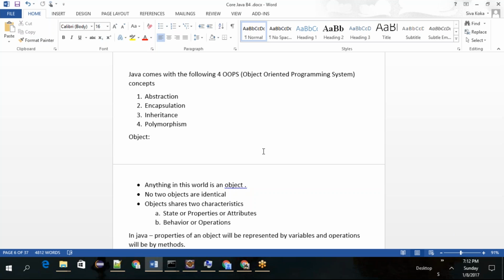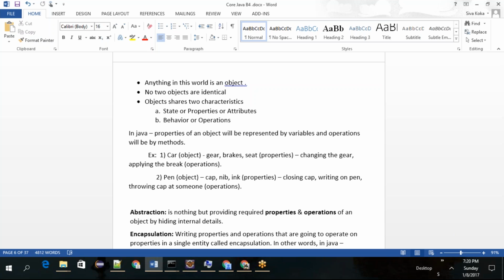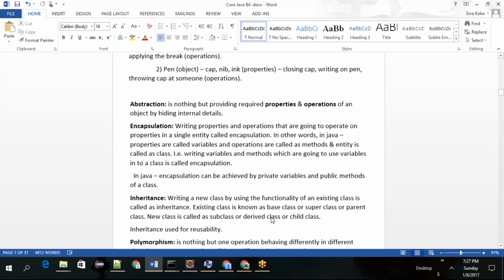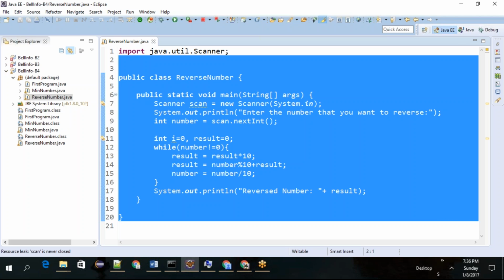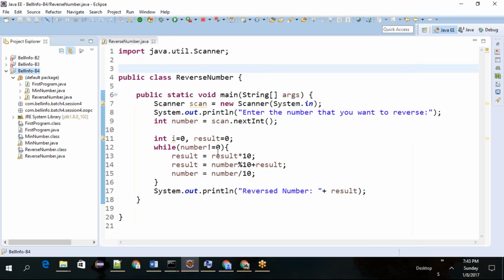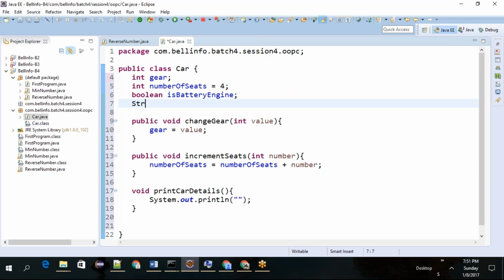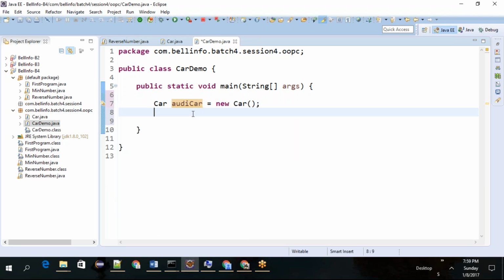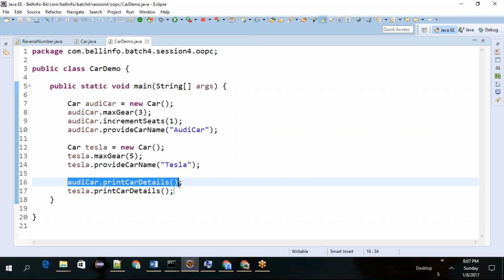Core Java Session 4